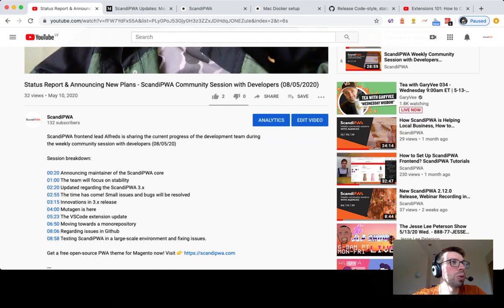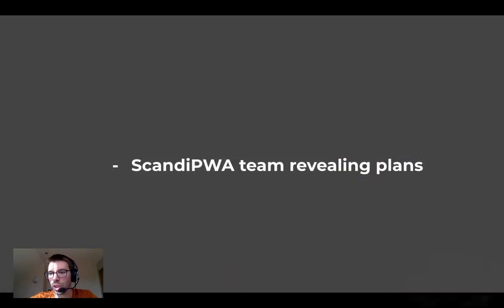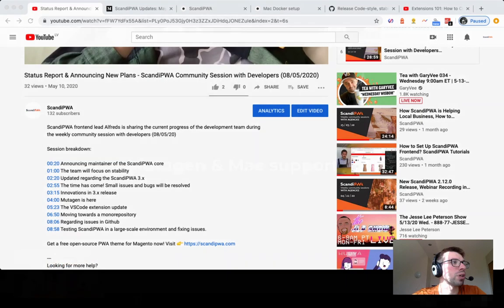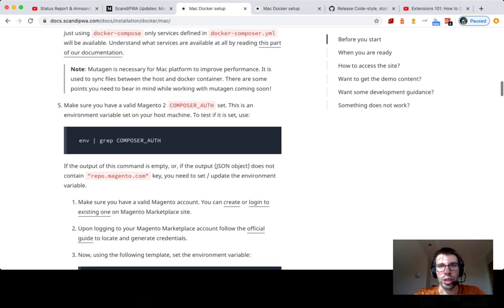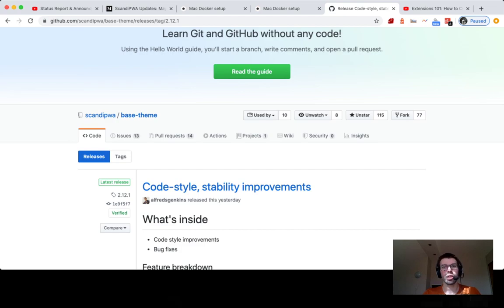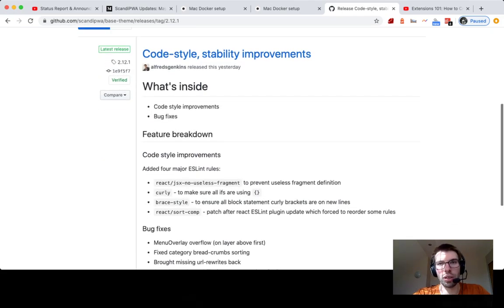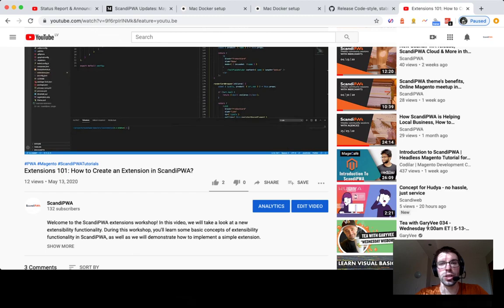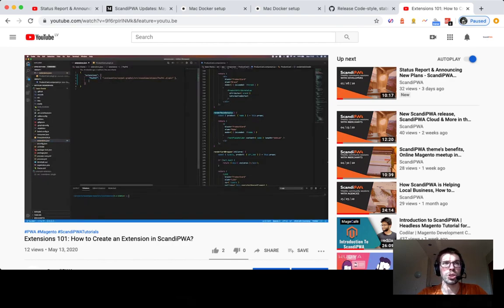Mutagen, ScandiPWA 2.12.1 Released, Extensions 101 video & More in Community Session with Agencies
Welcome to ScandiPWA weekly community session with agencies (04/08/2020)! This time we are discussing the updated ScandiPWA docs, new video tutorial, ScandiPWA User Guide and future plans!